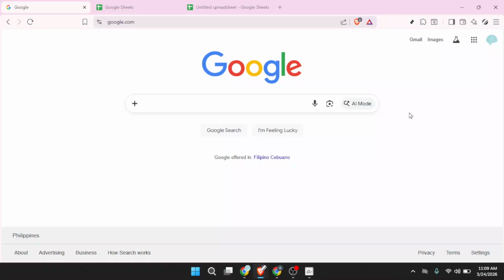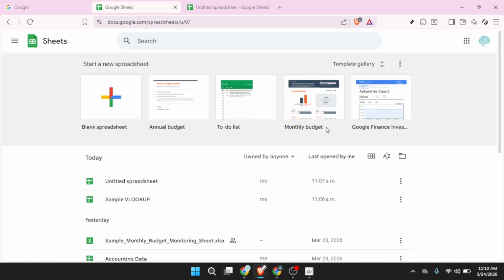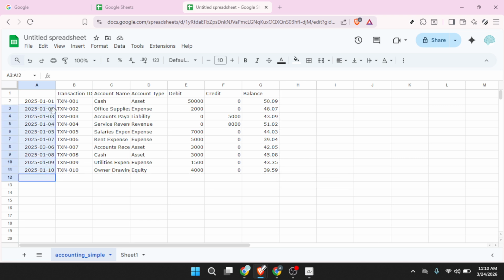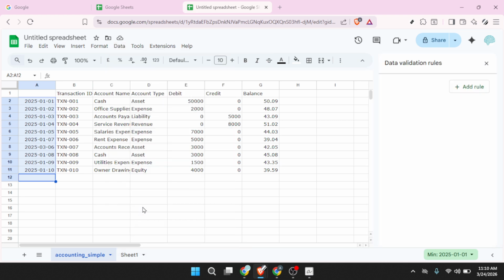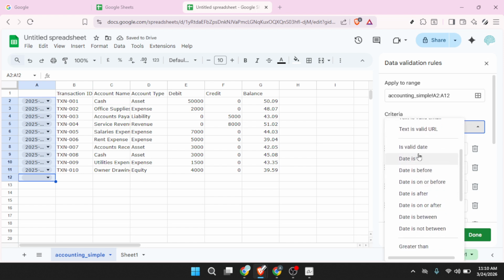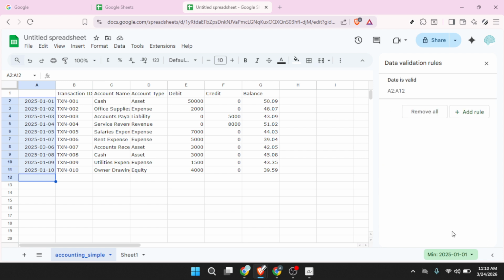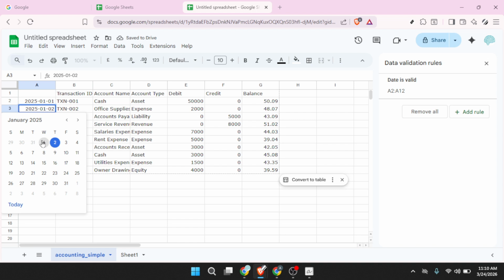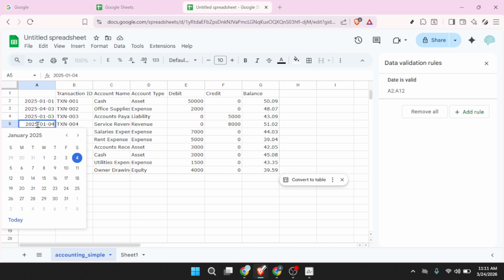How To Add A Calendar In Google Sheets (Tested)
In this video, we discuss how to add a calendar in Google Sheets utilizing the built-in Google Sheets date picker and insert calendar template options. Managing your time management and project management in Sheets is much easier when you create a schedule Google Sheets style. Dive into this Google Sheets tutorial for superior spreadsheet organization and timeline tracking.

00:00 Intro
00:06 Locating Google Apps button
00:13 Opening Google Sheets
00:22 Selecting a spreadsheet
00:30 Highlighting the date range
00:49 Accessing Data Validation
01:00 Creating a new validation rule
01:11 Setting date criteria
01:25 Handling invalid data entries
01:38 Finalizing the rule
01:45 Testing the calendar picker
01:50 Navigating the calendar pop-up
02:00 Formatting date appearance
02:10 Adjusting spreadsheet locale
02:20 Tutorial summary and closing